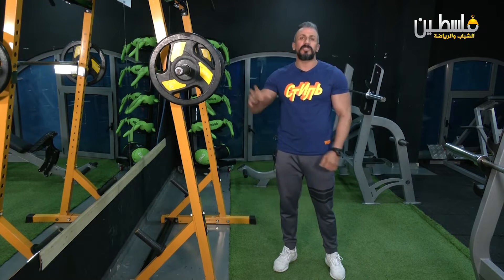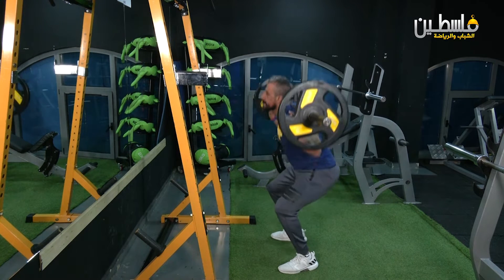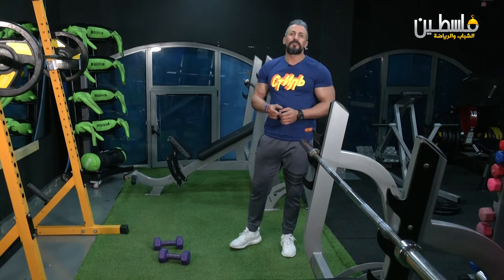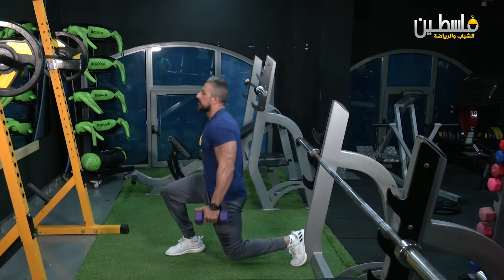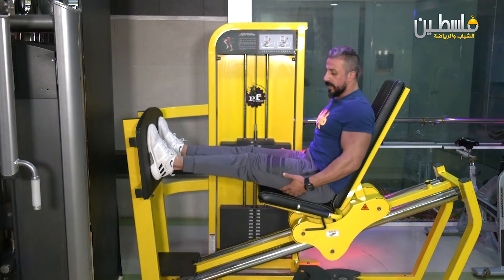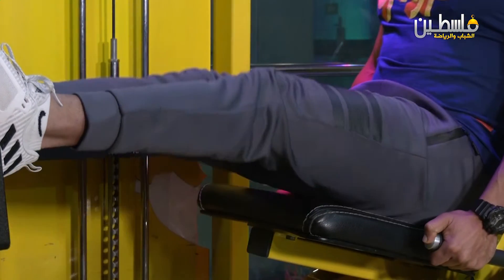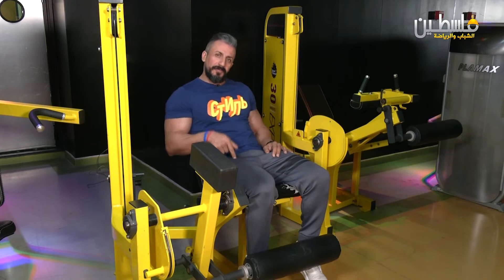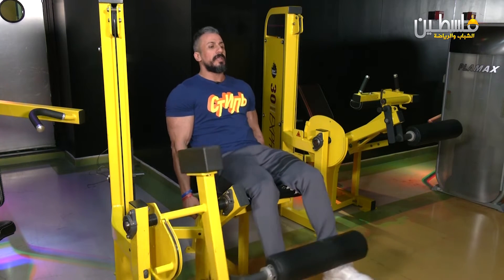ح6 | gym time برنامج